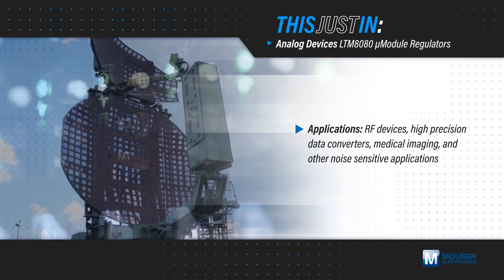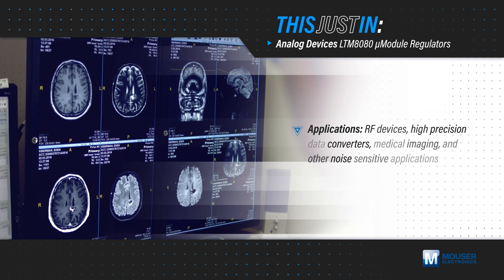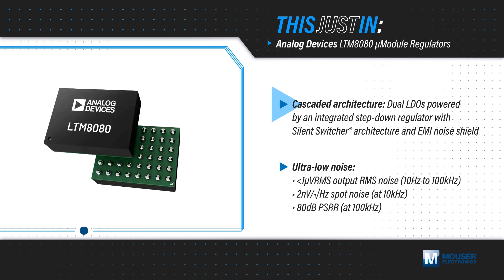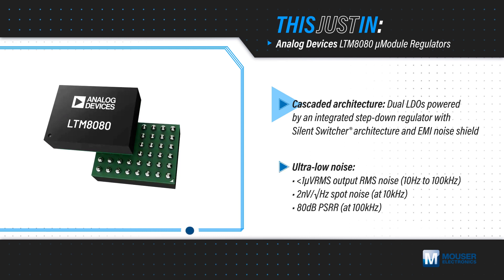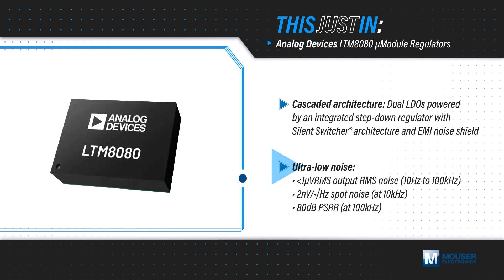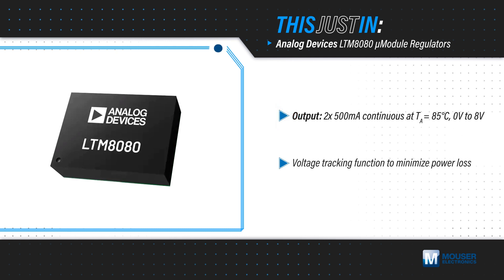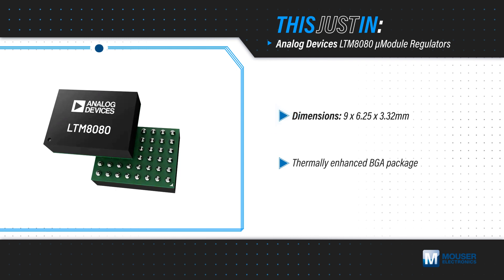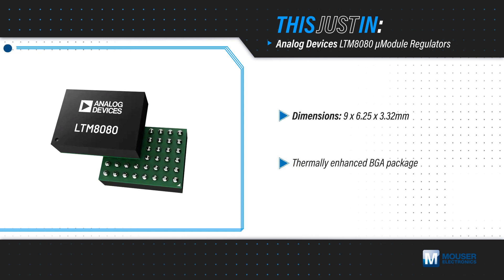Analog Devices Inc. LTM8080 μModule Regulators - Product Video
Analog Devices Inc. LTM8080 µModule® Regulators, available from Mouser Electronics, are 40VIN, dual 500mA or single 1A ultralow noise, ultrahigh PSRR µModule regulators.